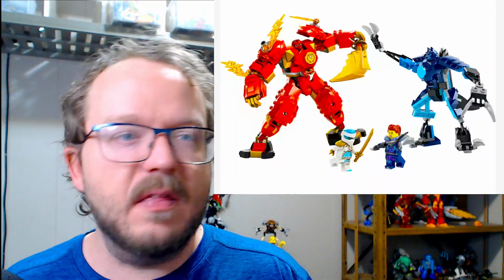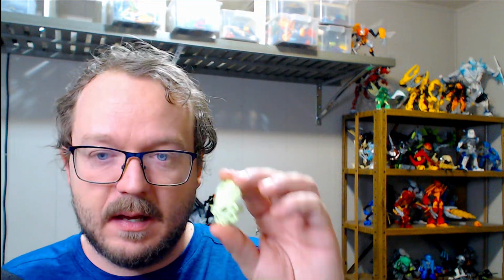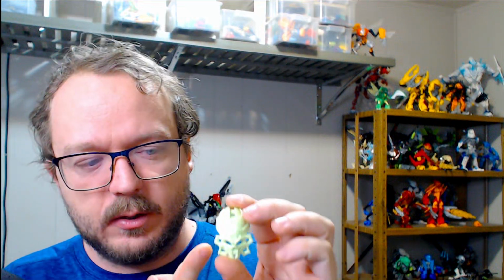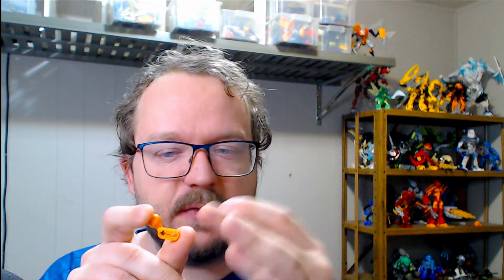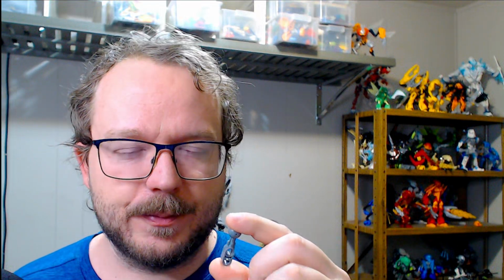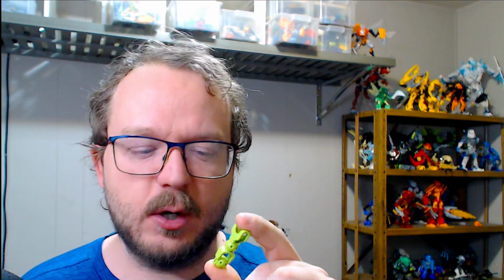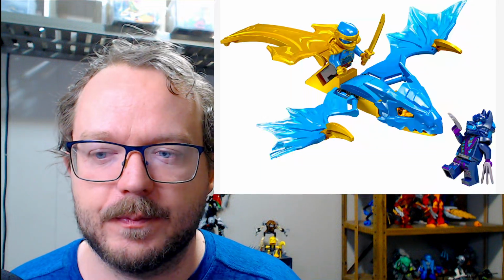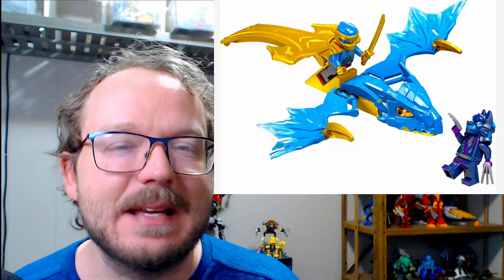Using Modern Pieces with Bionicle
Lego kind of already has a Bionicle theme going

boop c: